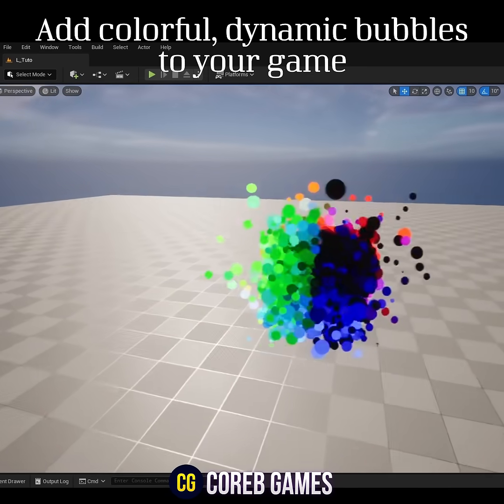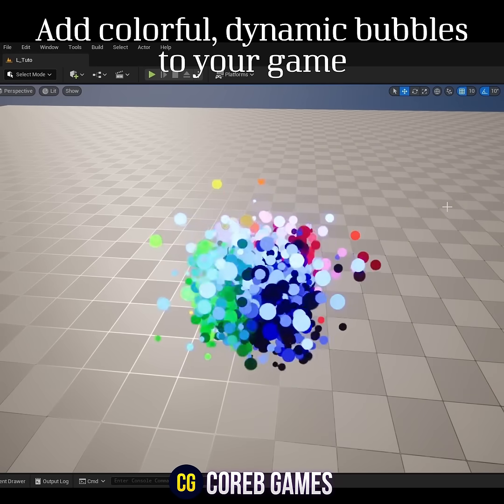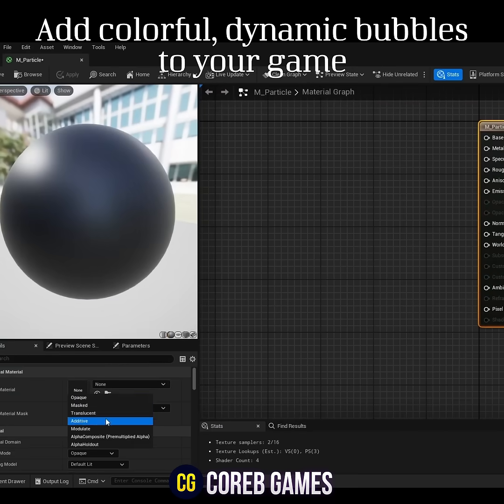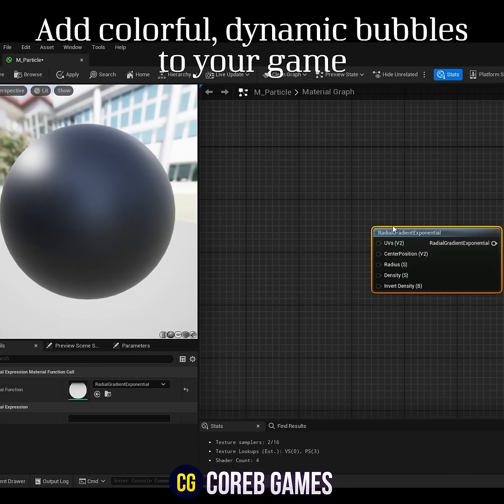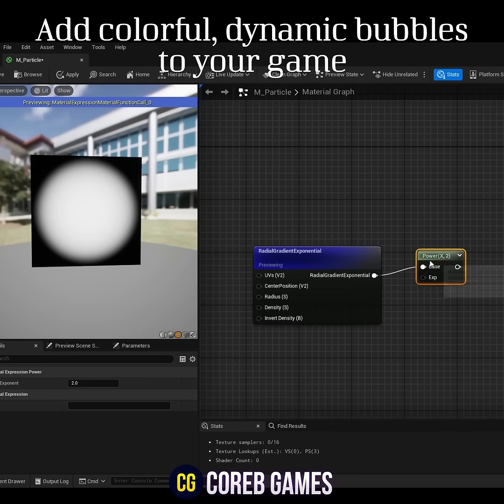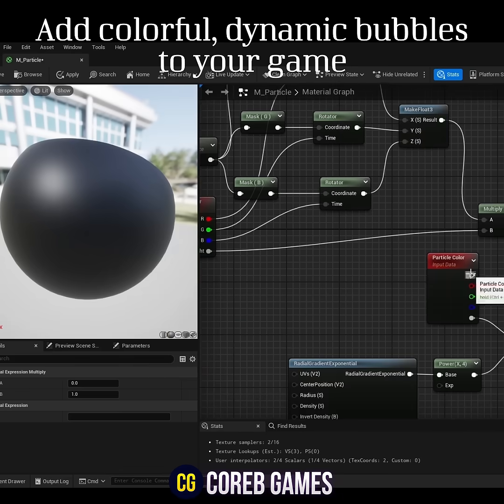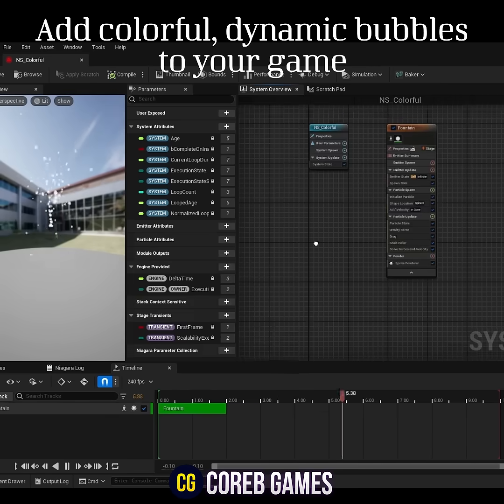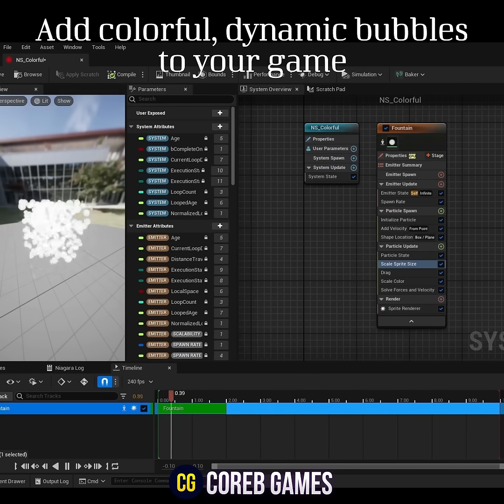Unreal Engine Bubble FX – Create Stunning VFX in UE5 using Niagara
✨ Want to add colorful, dynamic bubbles to your game? Learn how to use Niagara in Unreal Engine to create next-level bubble effects that pop with realism! Don't miss this game-changing tutorial!